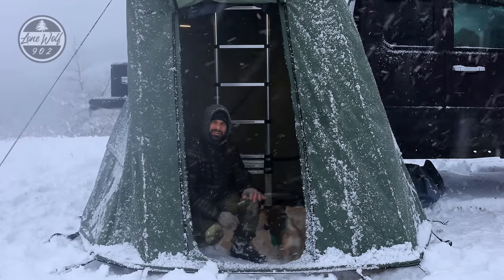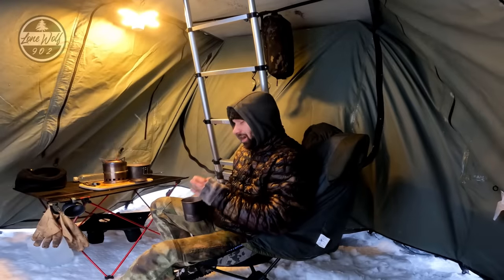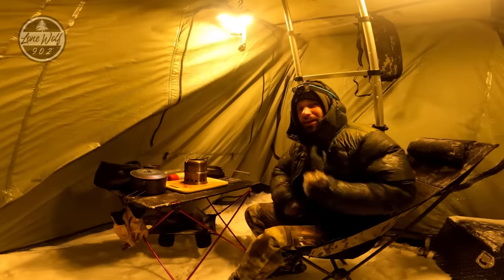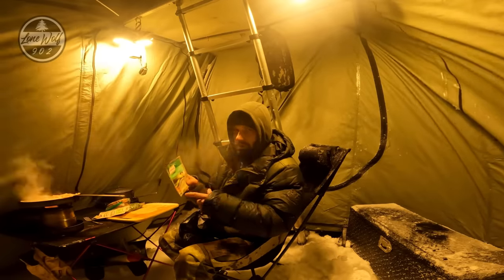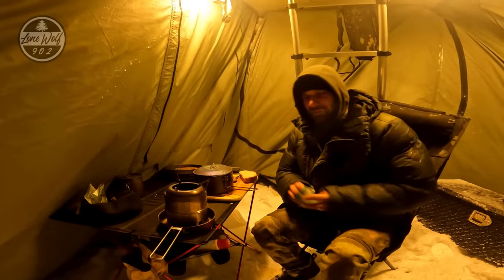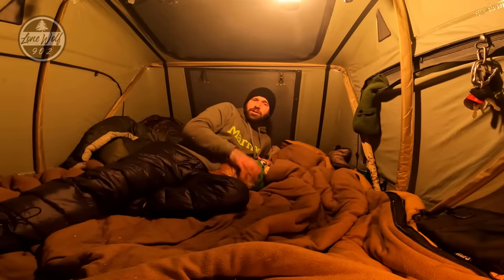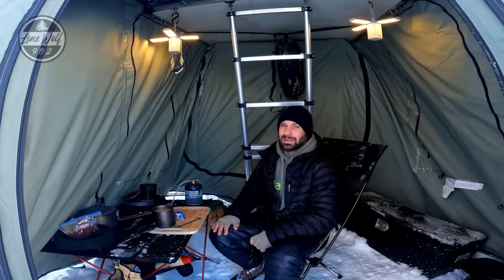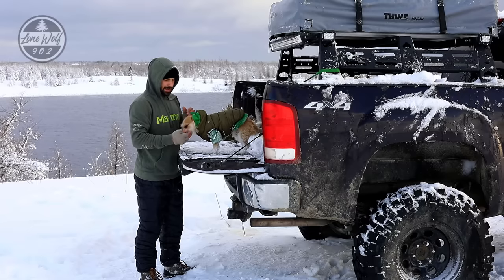Camping In Snow Storm With Rooftop Tent And Diesel Heater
camping in snow storm with rooftop tent and diesel heater on this winter truck camping adventure.